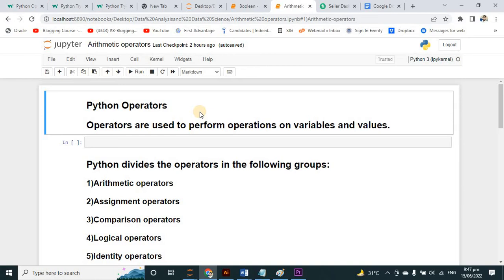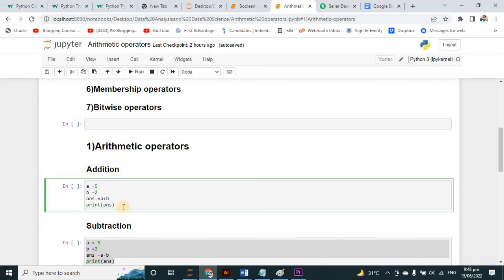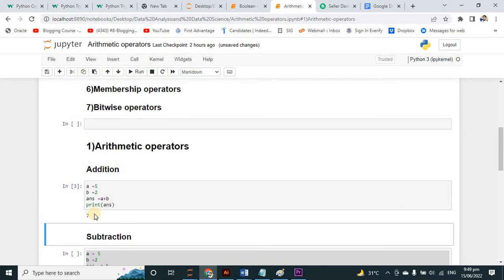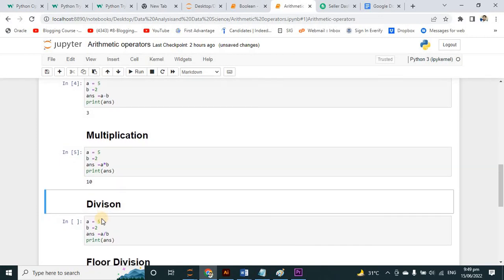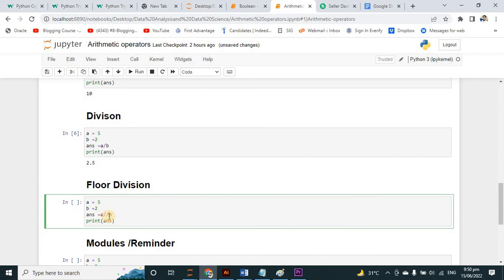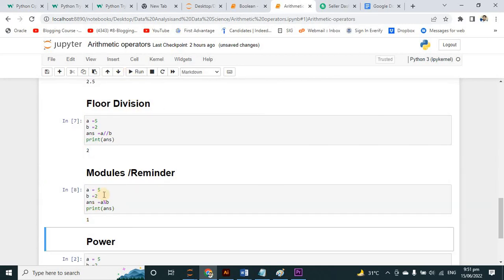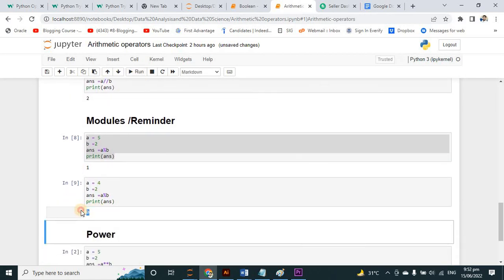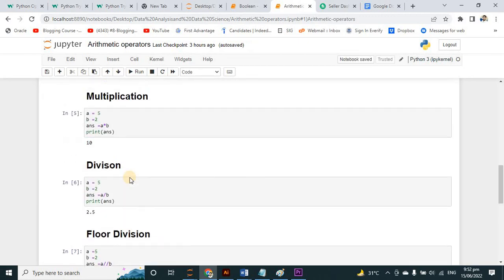12- Arithmetic operators in python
I have taught you Arithmetic operators in this video follow the steps for learning arithmetic operators completely and use them in your programs
.Arithmetic operators are used with numeric values to perform common mathematical operations: